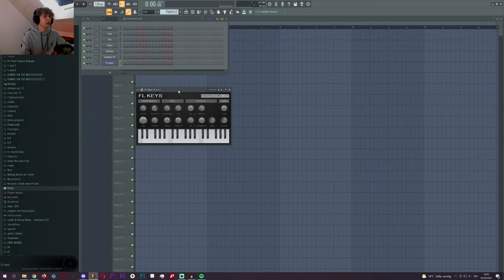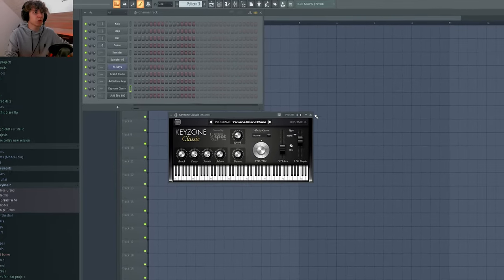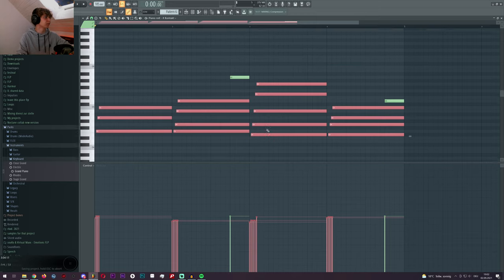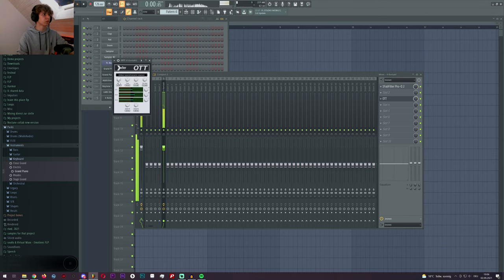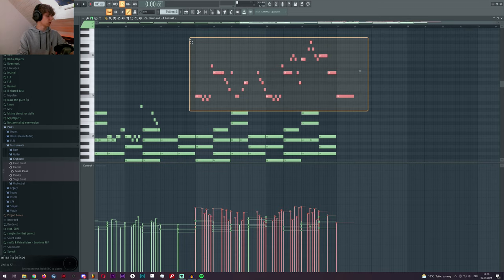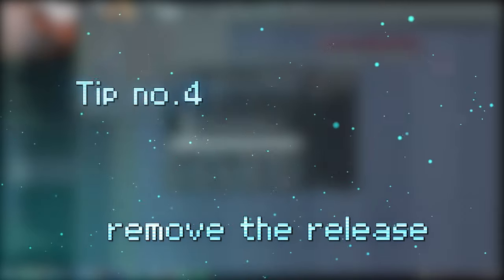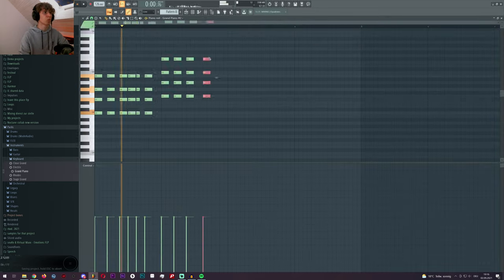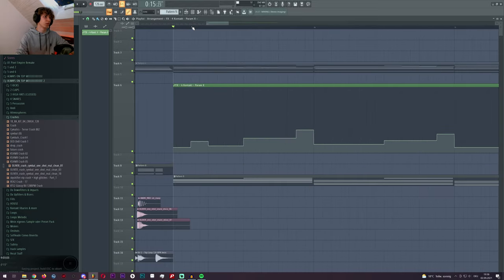The best free Pianos in FL Studio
Here are the best free Fl Studio Pianos! In this video, I'll explain to you how to make your pianos sound more realistic, how to improve your midi in the piano roll, how to process pianos. I am also going to show you a few useful tips and tricks in fl studio's famous piano roll. How to use it effectively and fast with some shortcuts and new features you might have not known about.

Hey there!
Listen up if you're a music producer, singer, or rapper.
I do music production lessons, vocal mixing and beat production now! ✨

Chapters:
0:00 Intro
0:20 Tip no.1 - Choose the right piano
2:08 Tip no.2 - Improve your midi
3:32 Tip no.3 - How to process pianos
7:00 Tip no.4 - Tip from synthion
8:00 Tip no.5 - Tip from mididuck
8:38 Outro